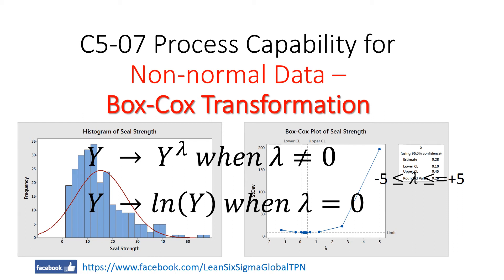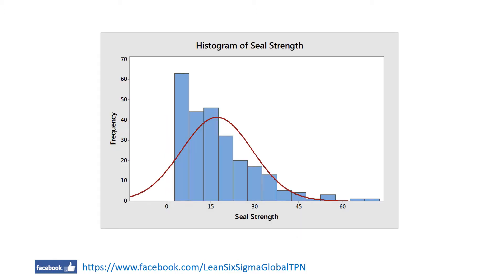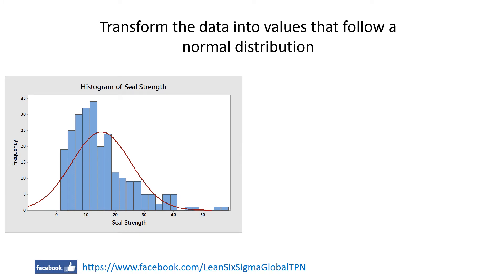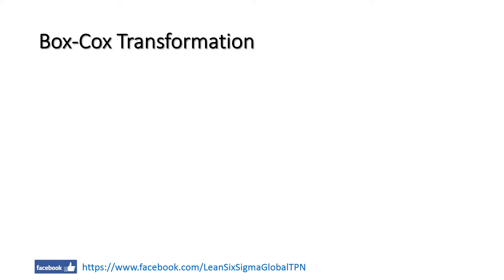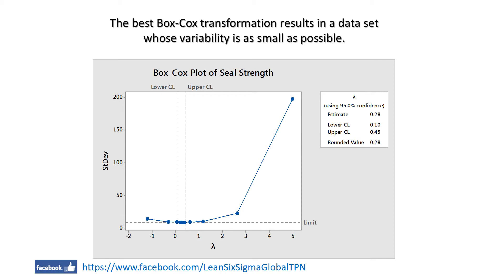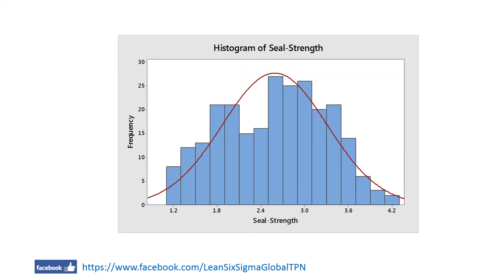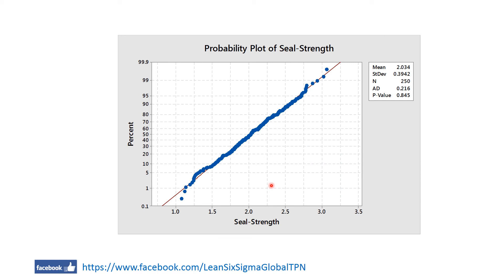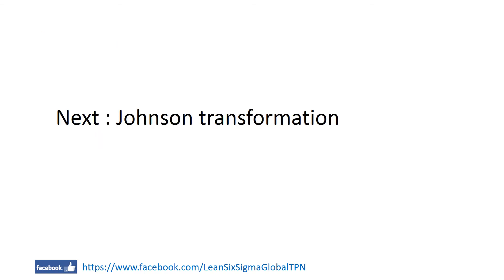C5-07 Box-Cox transformation - Process Capability for Non-normal data Lean Six Sigma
We can try to transform the data into values that follow a normal distribution. If the transformed values follow a normal distribution, we can use the normal capability tools we studied earlier in this chapter.
We normally use these two transformation method to transform nonnormal data to normal : The Box-Cox transformation and the Johnson transformation.
The Box-Cox transformation works by rising each value to a power between -5 and 5.